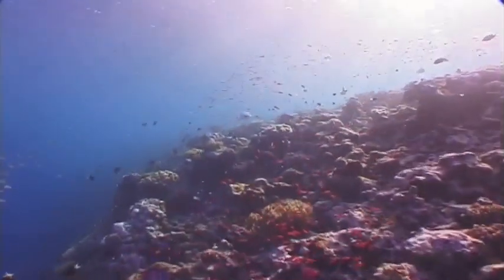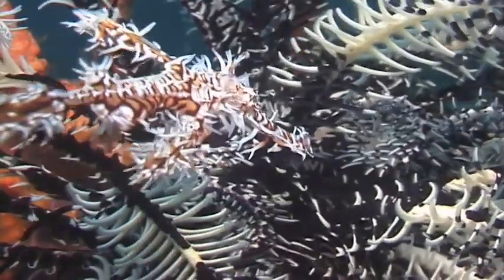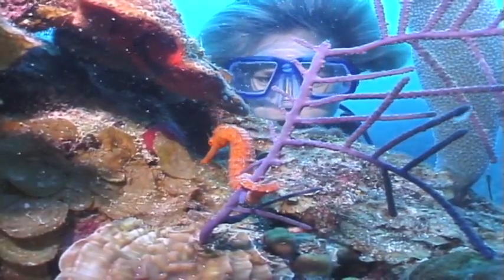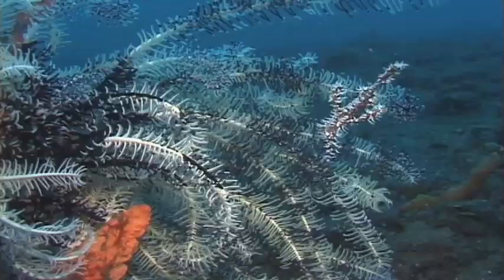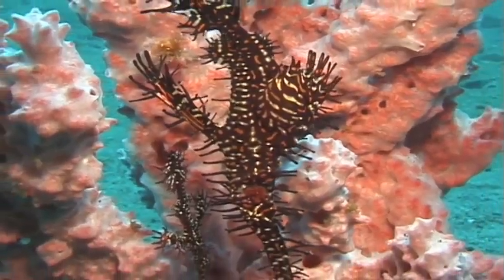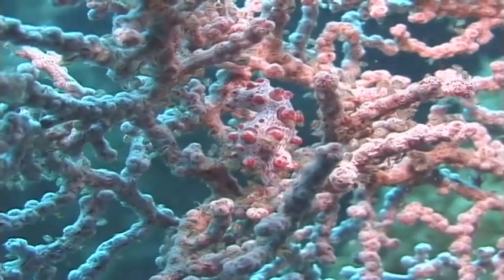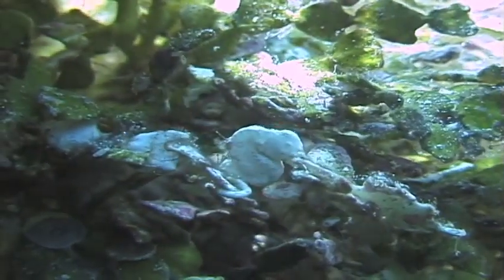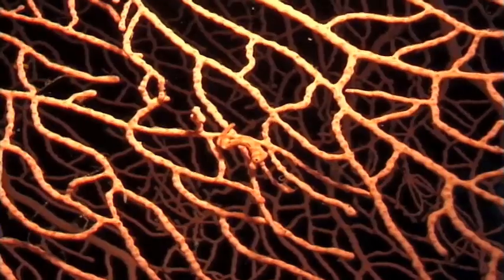English - Hide and Seek on the Reef - Underwater Camouflage - Annie Crawley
Seahorses, ornate ghost pipefish, and many other fishes use camouflage to blend into their surroundings. These amazing ocean videos share real ocean animals. All of our entertaining and educational videos are perfect for your home or classroom. The underwater realm provides boundless opportunities for parents to learn and laugh with their children. An upbeat original score by Craig Dobbin celebrates the ocean and brings it to life. Find Ocean Annie aka Annie Crawley to dive into more ocean everything

Annie Crawley believes imagination is not child's play, but is that of the visionary. She has created a series of illustrated books and programs to entertain, educate and awe people about life within our ocean. She's a member of the Women Divers Hall of Fame and holds a Master of Communications from the University of Washington. As a master storyteller she runs programs teaching the art of photography, video, and storytelling. Her mission in life is to help others understand their connection with our environment. Annie also runs a scuba diving team for kids/teens in the PNW and encourages everyone to become the voice of the ocean.

Craig’s work was quickly in demand on television and he has created music for a variety of different genres. From the PBS popular kids show, “Jay Jay the Jet Plane” and Betsy’s Kindergarten Adventures” to the world renowned “Discovery Channel Shark Week” (which Craig has been creating music for since 1991), his music covers a wide range and depth.  His music has also been featured in commercials for such clients as Samsung, Visa, McDonalds, Mobile Strike, Netflix, Marvel, Exxon, State Farm, and many more.  Recently Craig created music for the award winning feature length documentary “Searching for Home” and is now composer for the top rated CBS series “NCIS Los Angeles”.